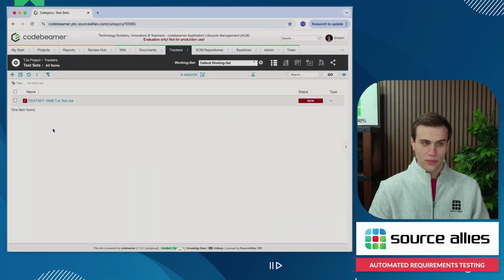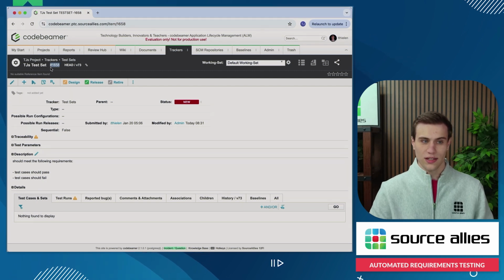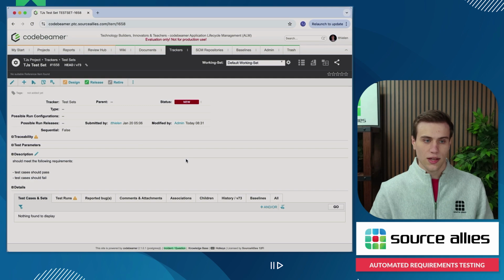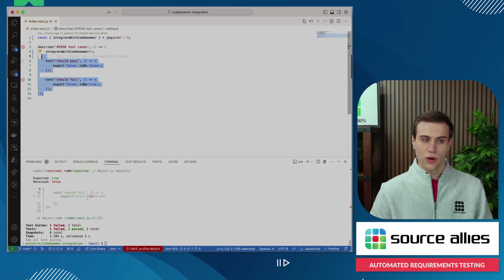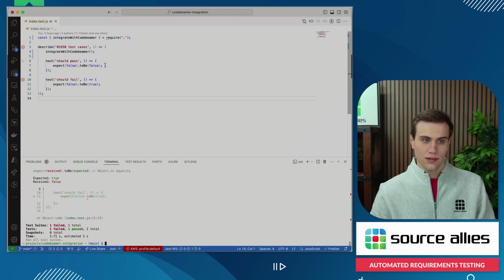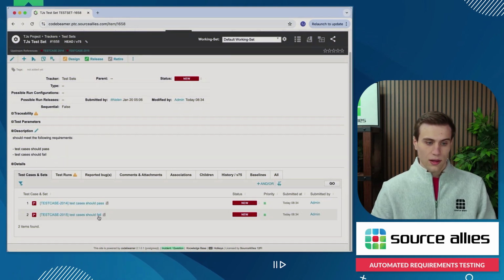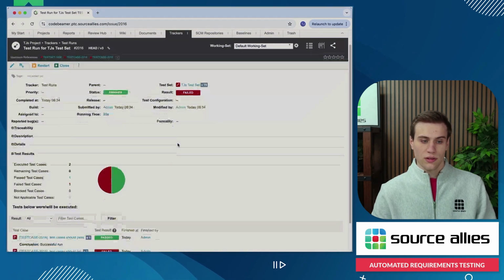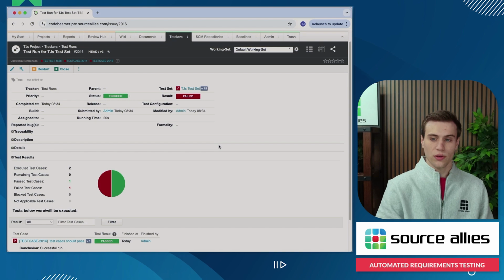Automated Requirements Testing with Codebeamer